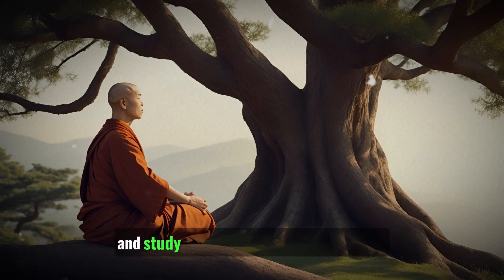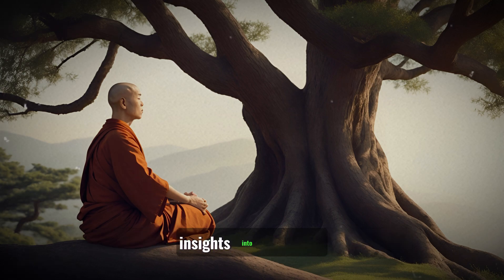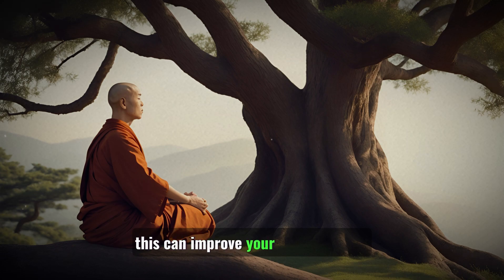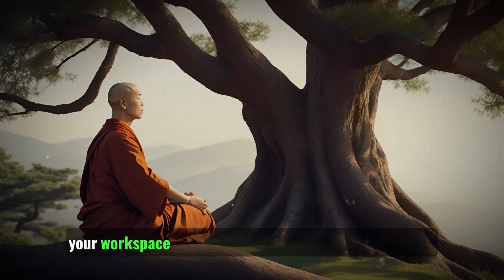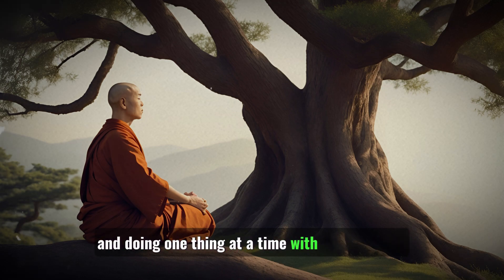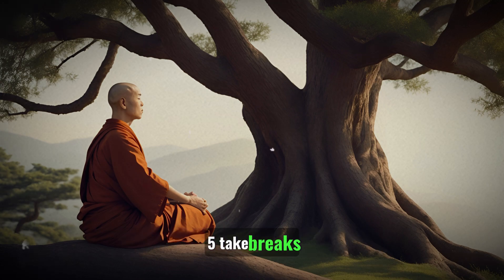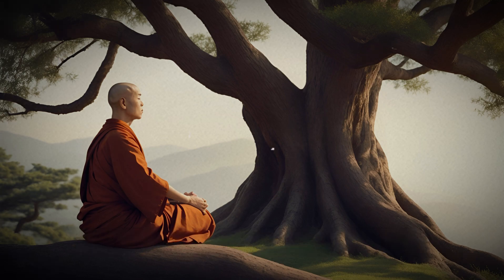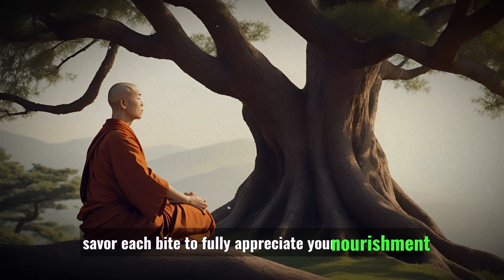7 Ways To Increase Your Focus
Are you struggling to stay focused and study effectively in a short time? 📚 Discover the wisdom of Zen stories and teachings in this enlightening video. 🌿